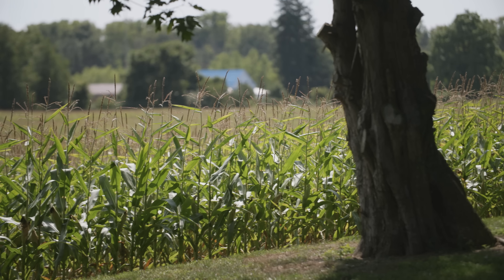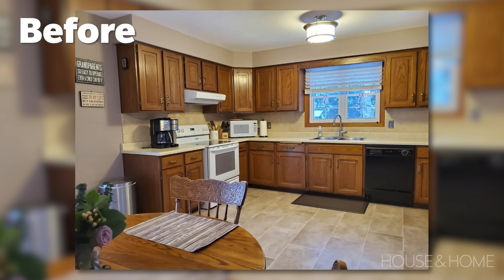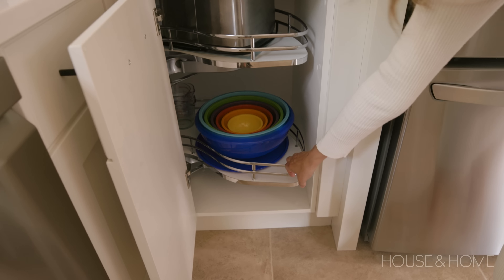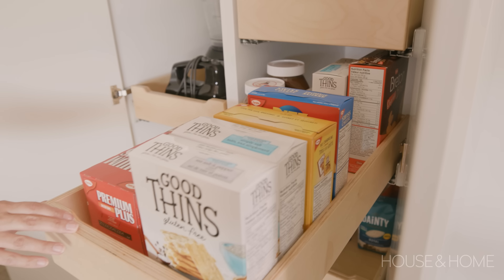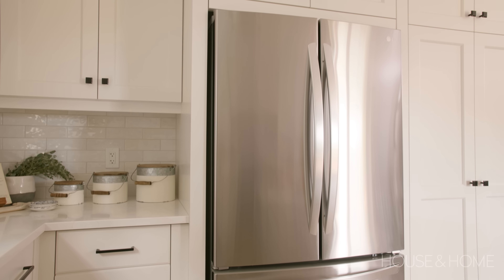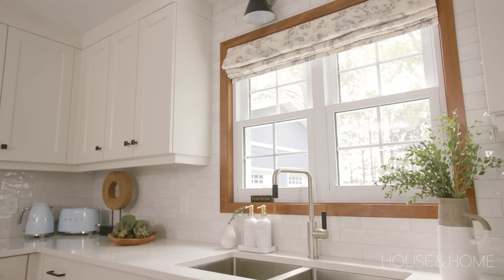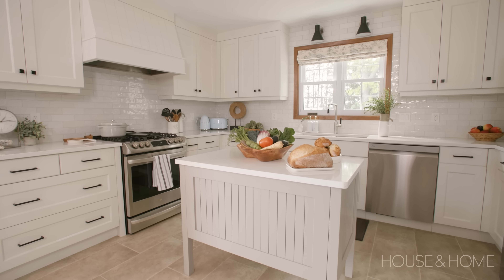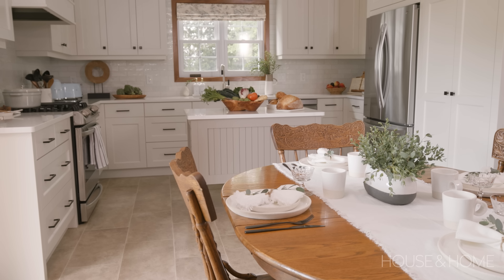A Fresh Makeover For A Tired Country Kitchen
See how designer Alicia Marchioni gave her parent's kitchen a makeover.  She kept the layout while expanding the storage, adding functional features, and a new bright colour palette.